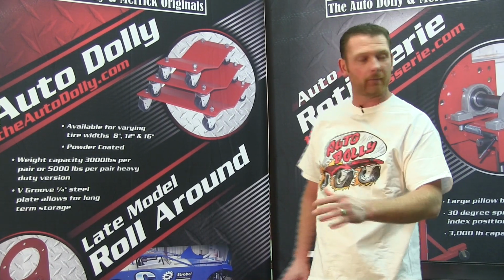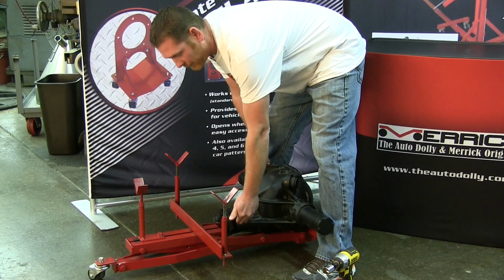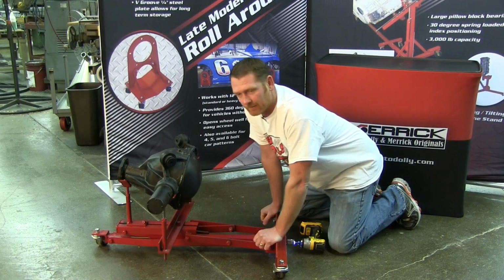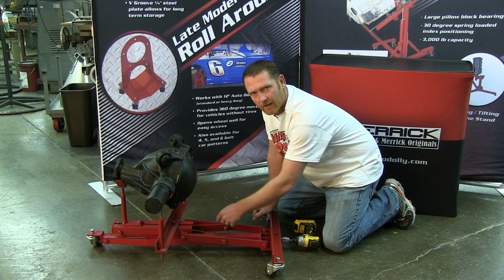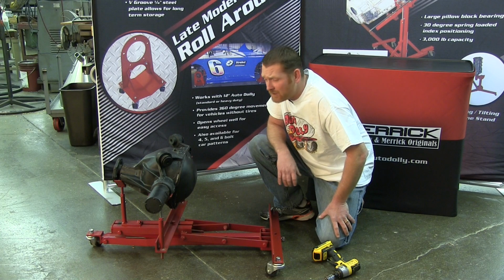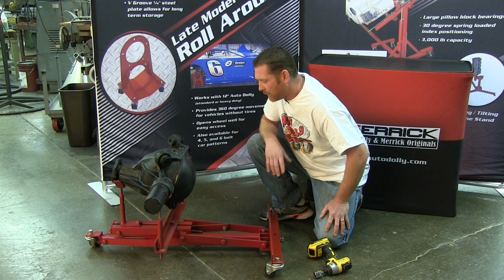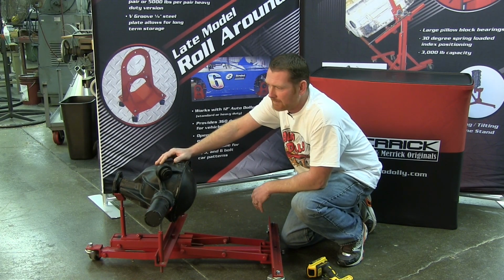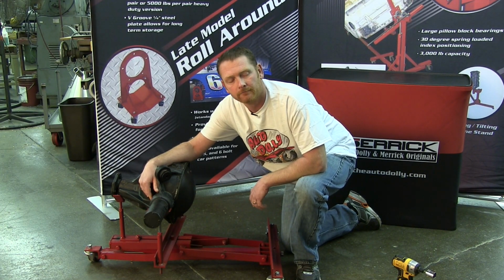Axle Lift: Merrick Original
Work Smarter Not Harder with our Axle Lift.

Position the Axle Lift under any differential with a weight less than 350lbs and using a regular drill or impact, run the lift up to the differential and drop the differential onto the lift.